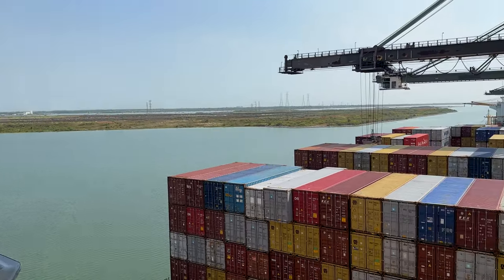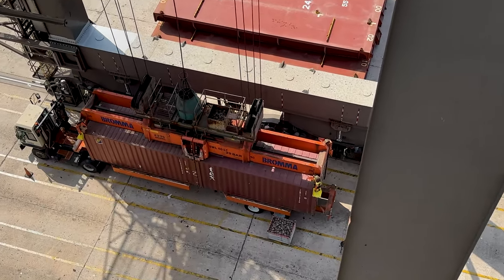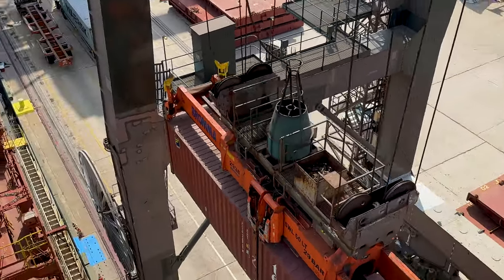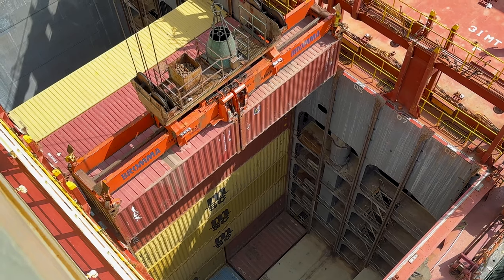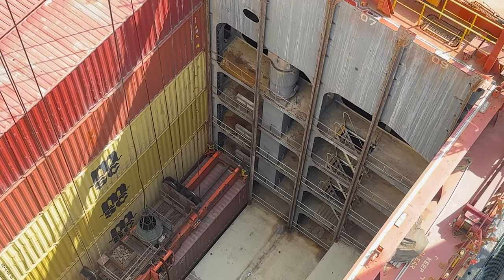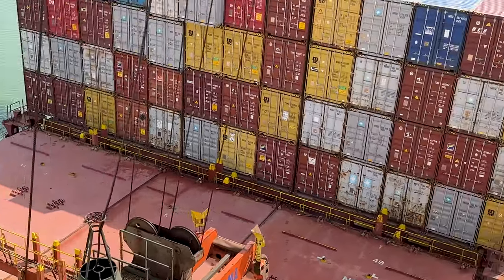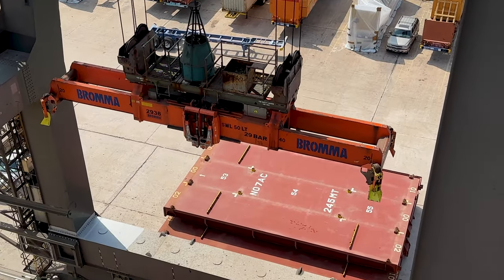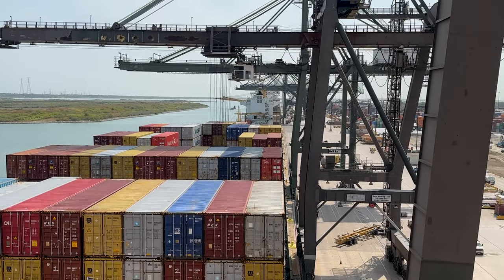Onboard a Large Maersk Container Ship in The Port of Houston During Cargo Operations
A video filmed from the bridge wing at the Barbours Cut Container Terminal near Houston Texas.   Watch as large containers are lifted from trucks with the crane and lowered deep into the ship.